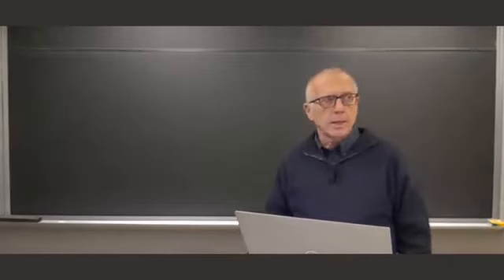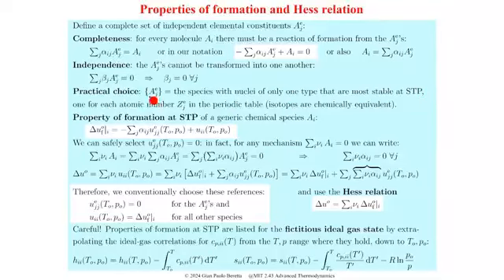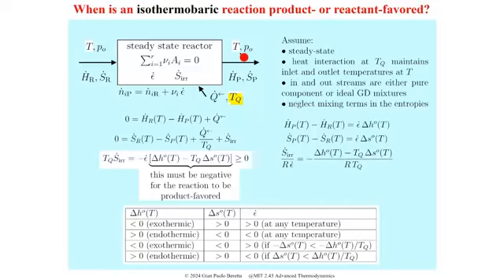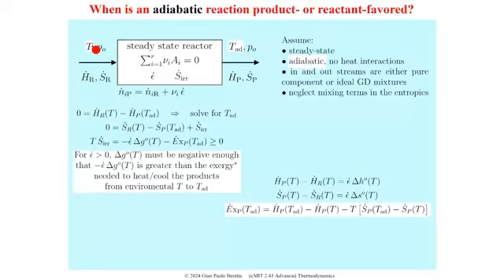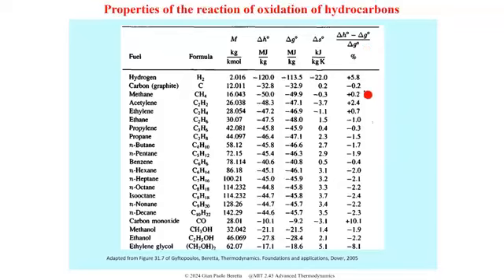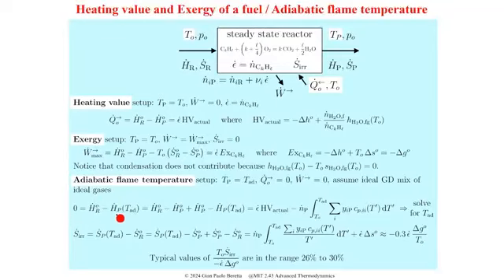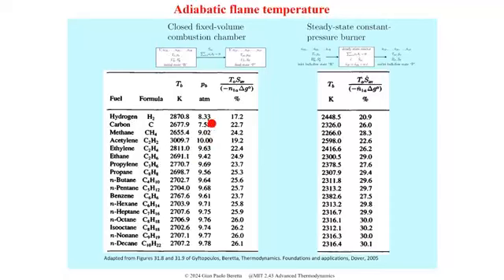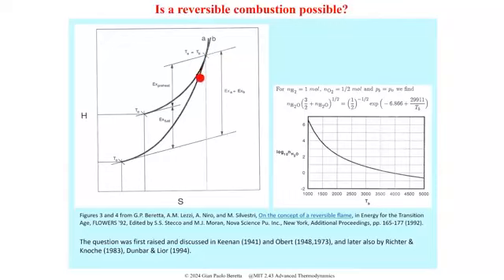Advanced Thermodynamics - MIT - Lec 18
Lecture 18: Properties of Reaction; Heating Values and Exergy of Fuels; Adiabatic Flame Temperature

Stoichiometry. Proportionality relation. Reactions of formation. The Hess relation. Fictitious ideal gas state at standard temperature and pressure. Heating values and exergy of hydrocarbons. Adiabatic flame temperature. Unattainability of a reversible flame.

Instructor
Prof. Gian Paolo Beretta